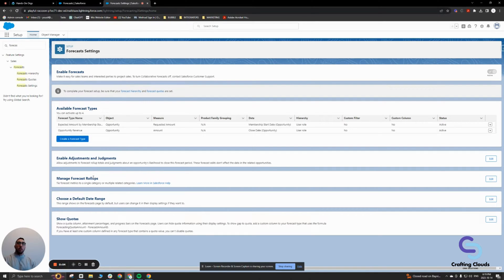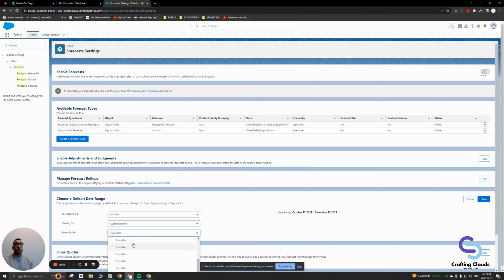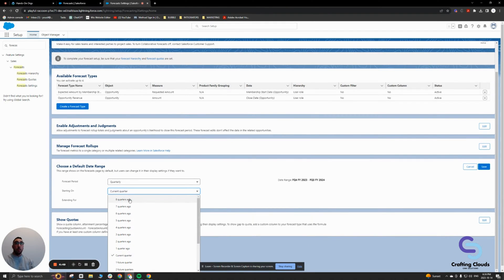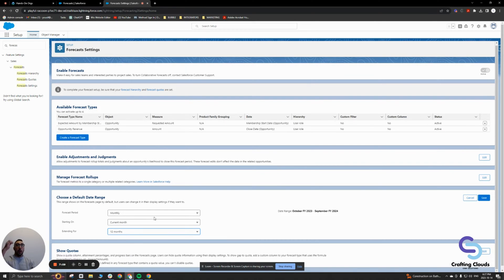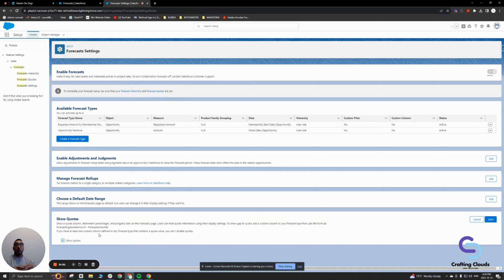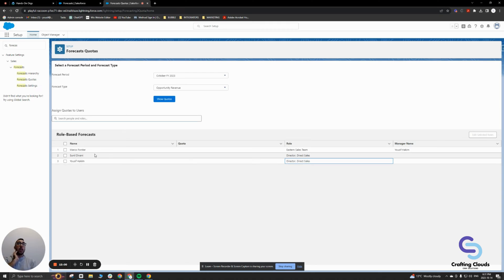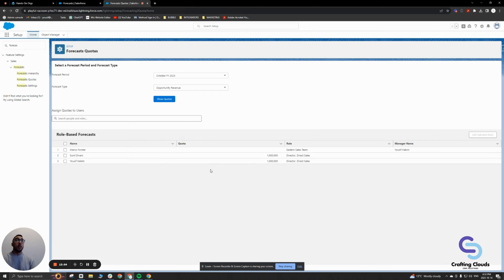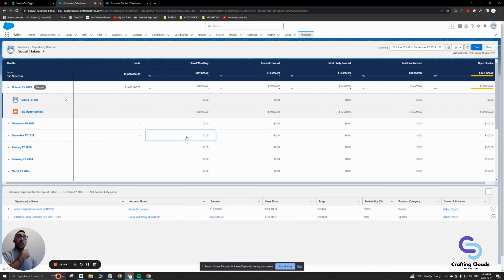Salesforce: Forecast Ranges and Quotas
🤝 Does your sales team waste time tracking/updating deals on spreadsheets instead of SELLING?

0:00 What is a Forecast Range?
8:11 Quotas
In this video, I look setup Forecast Ranges and explain the difference between Monthly and Quarterly forecasts. I also look into the purpose of Quotas and how it impacts your forecast when enabled.